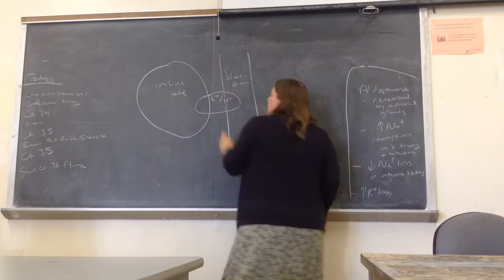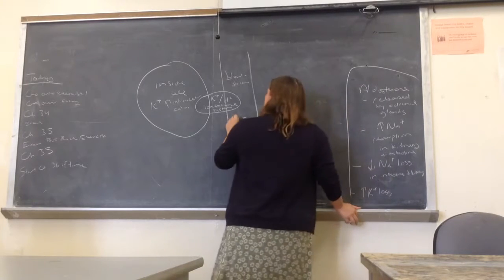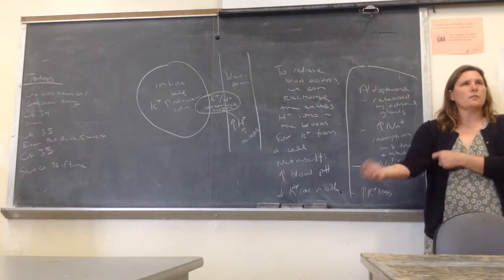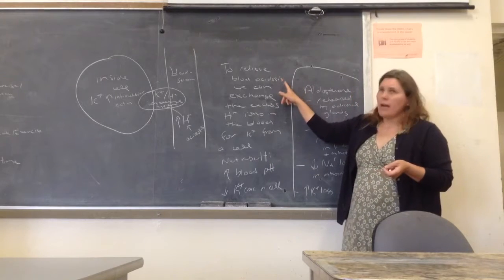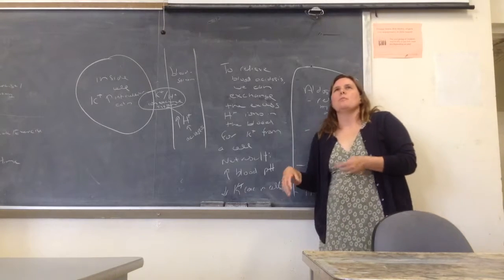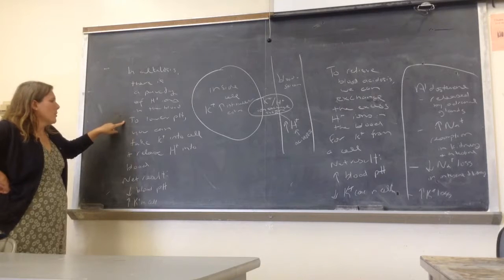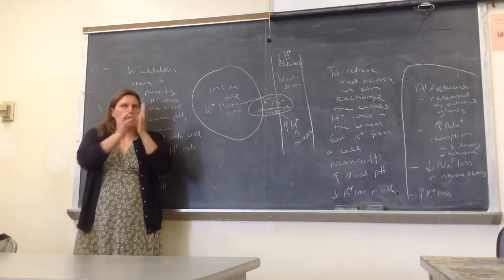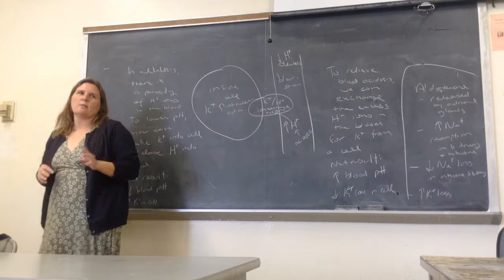417B - lecture 6.6